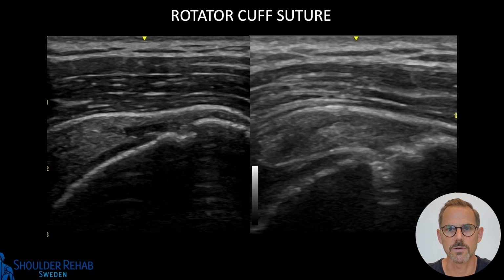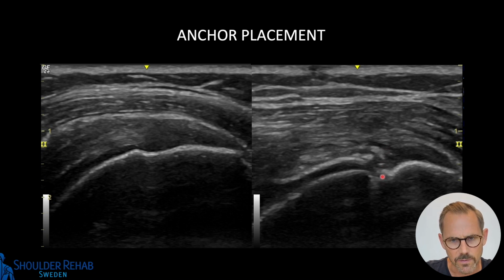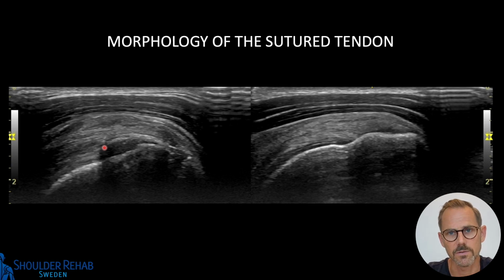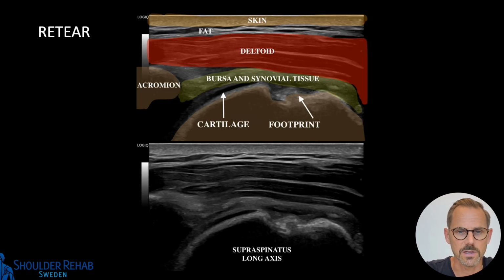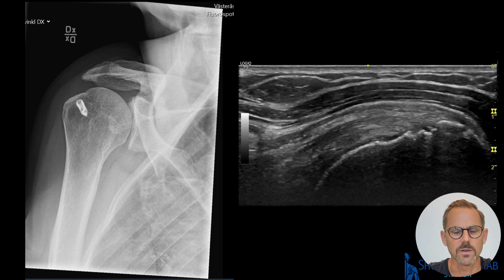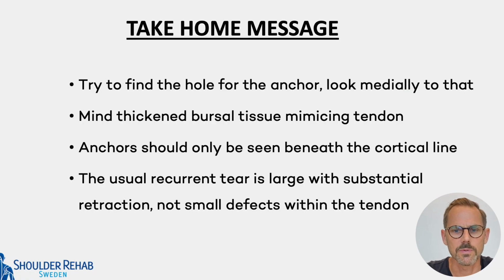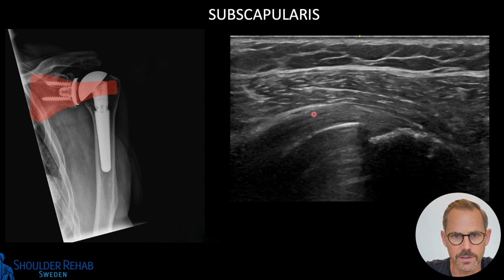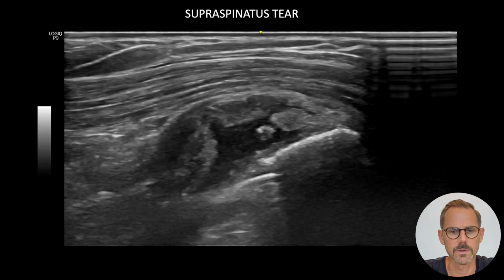POSTOP SHOULDERS ON ULTRASOUND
An overview of sonographic assessment of postoperative shoulders. Rotator cuff sutures and total shoulder replacements.